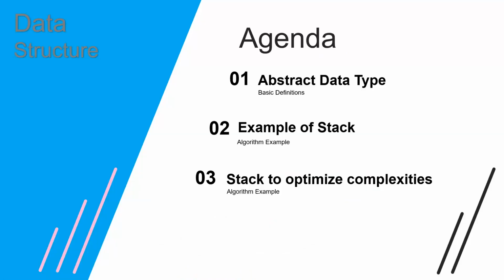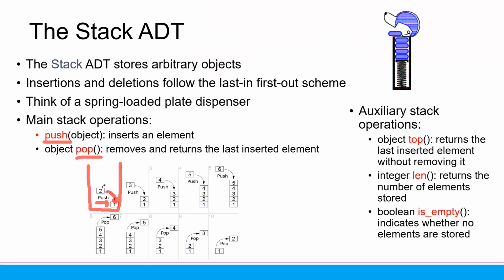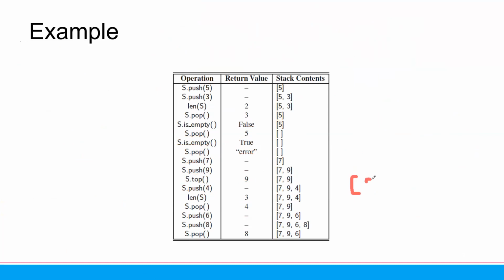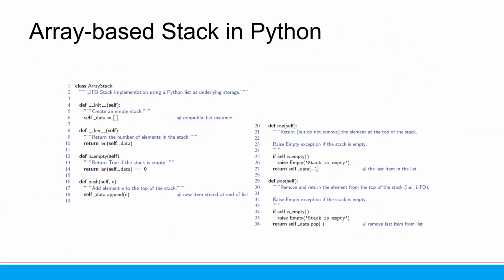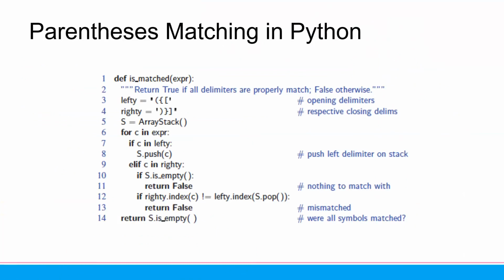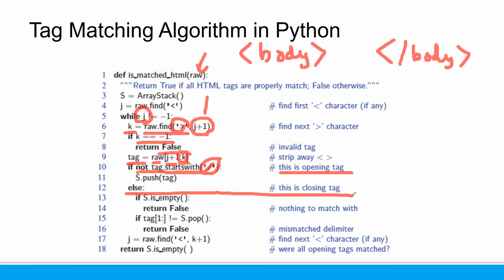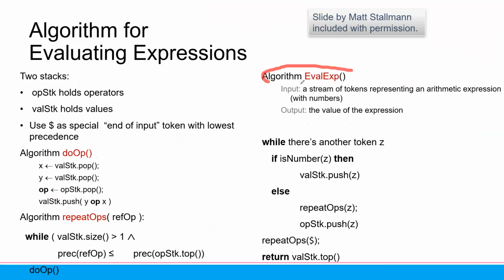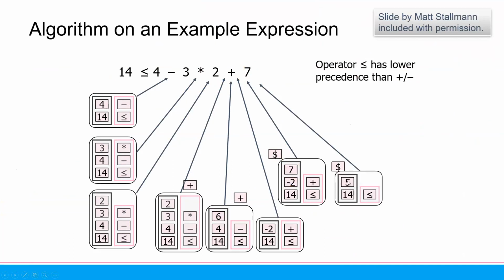20230417 - DSA - Stack (01)